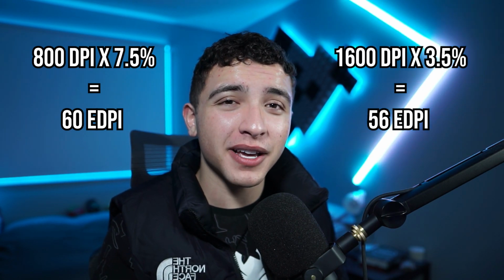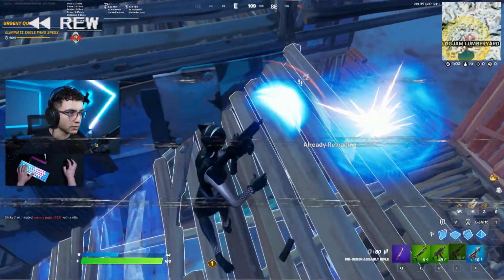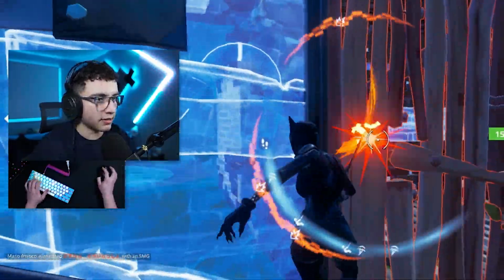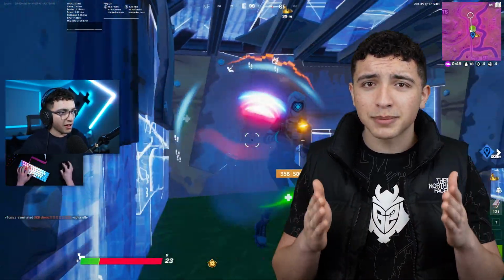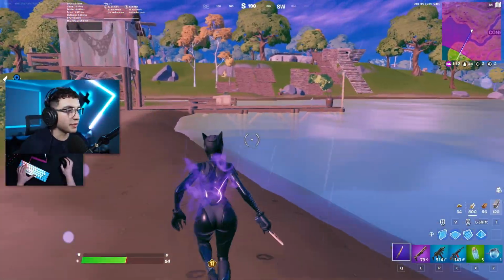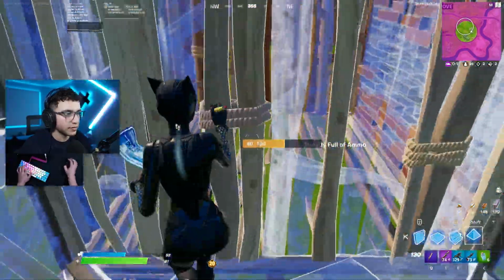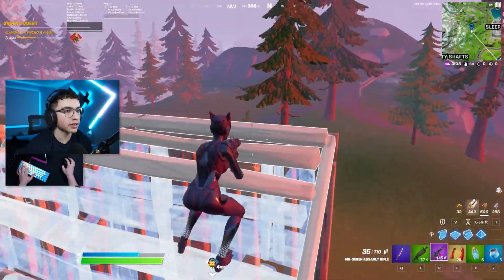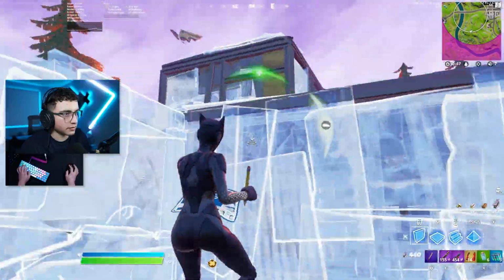Fortnite Road To Pro Episode 2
Spidershot AI, Reflexshot AI, Microshot AI, Motionshot AI, Gridshot Precision, Circletrack Ultimate, Spheretrack Standard, Motiontrack Ultimate, Headshot Standard, HeadshotReflex Standard, Burstflick Ultimate, Spidershot Speed, Microflex Precision.

0:00 Intro
0:33 Aim Training
1:18 Cash Cup Breakdown
15:18 Conclusion